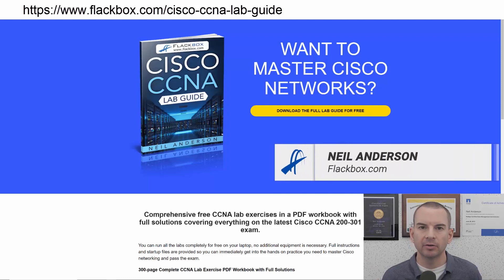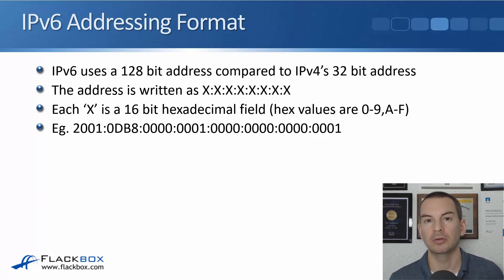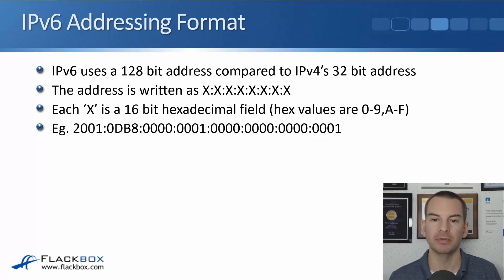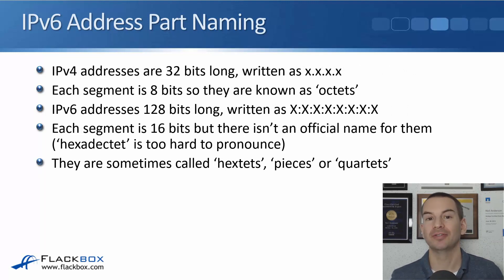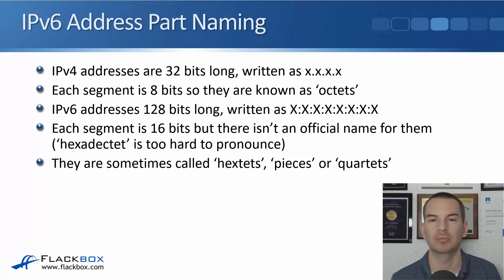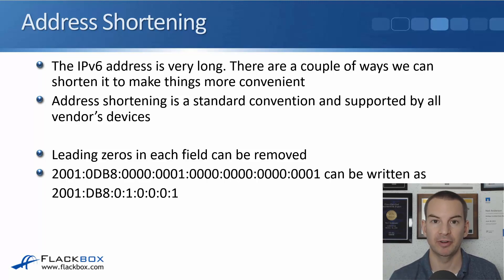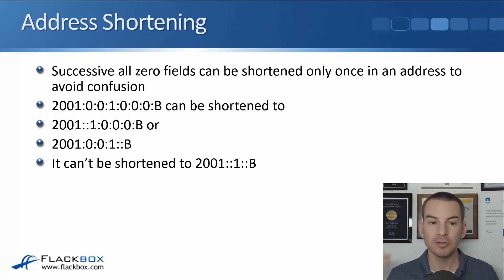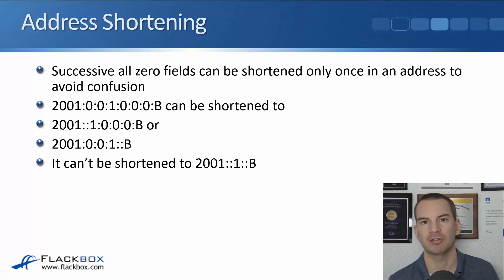Free CCNA 200-301 Course 30-03: The IPv6 Address Format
I explain The IPv6 Address Format in this video.

Thanks!
Neil